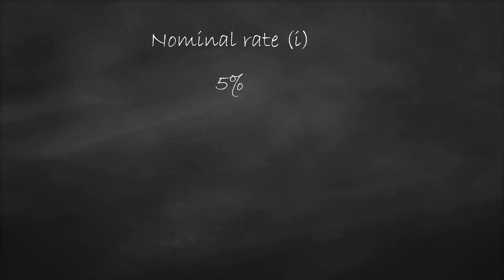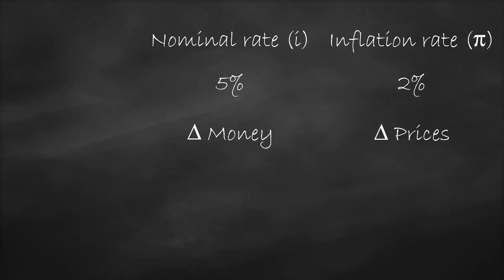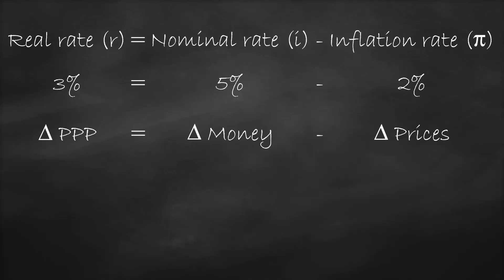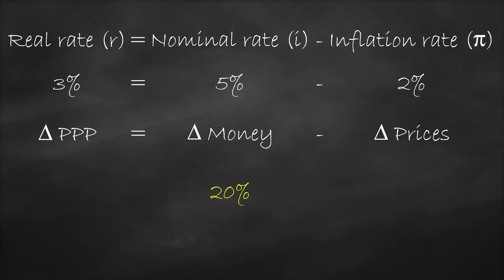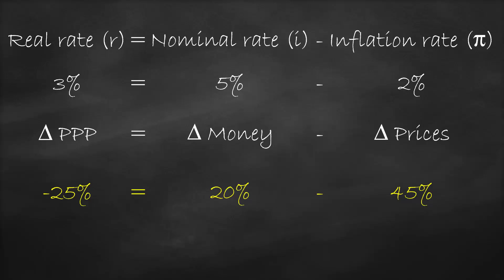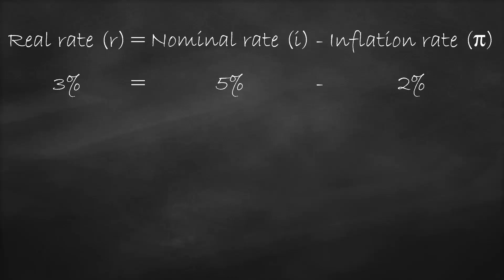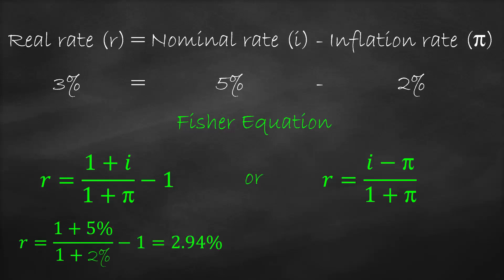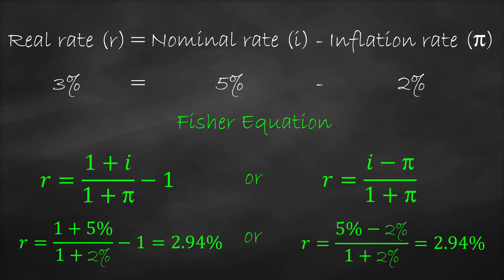Nominal rate vs Real rate